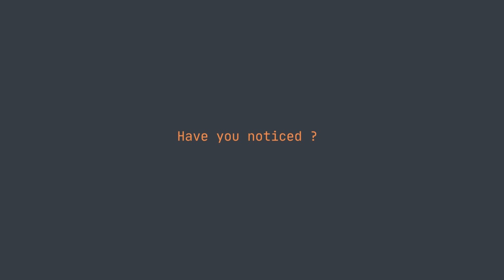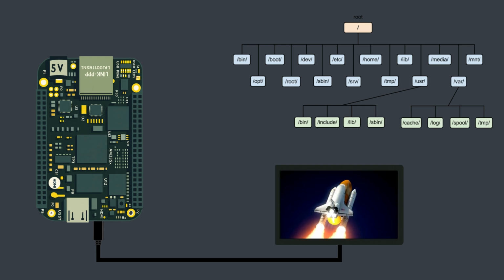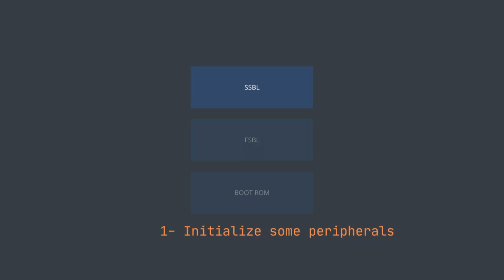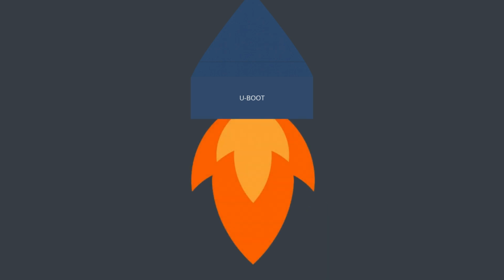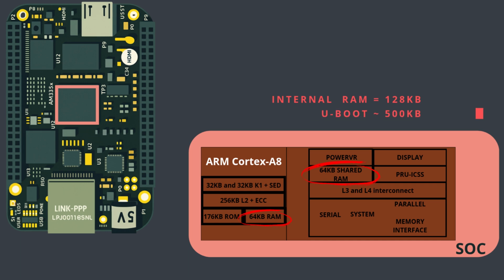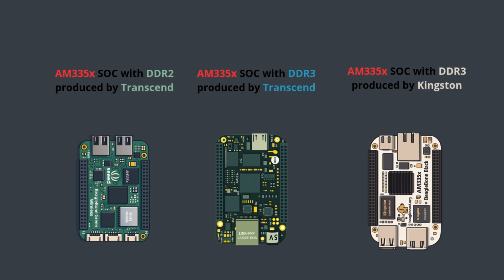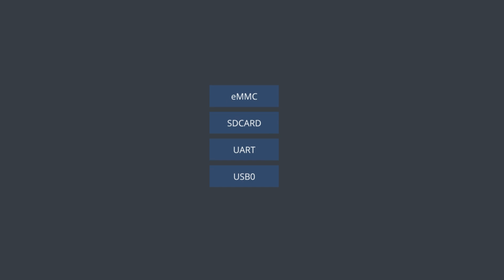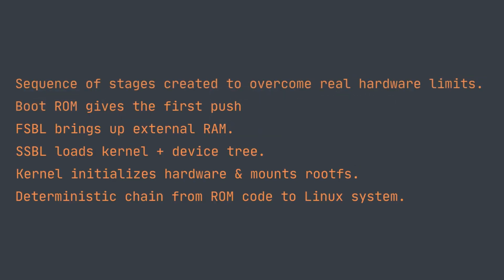Linux boot process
In this video, we break down the Linux boot process in a clear and simple way.